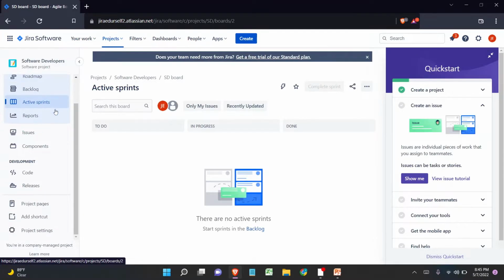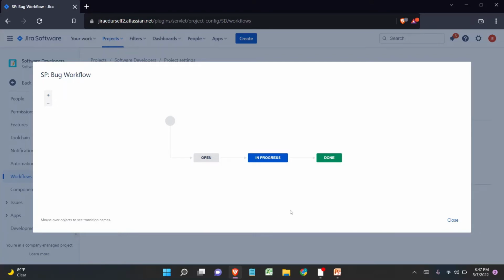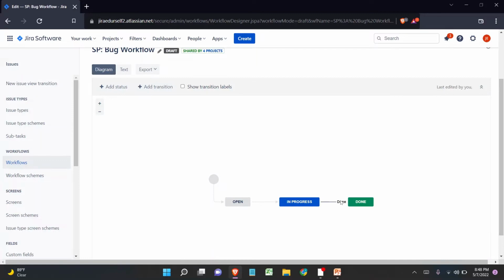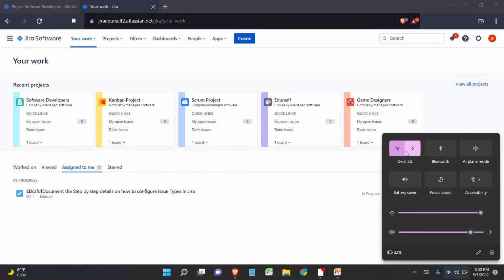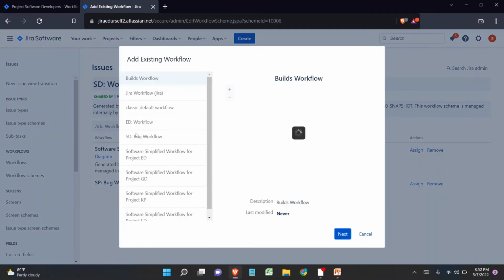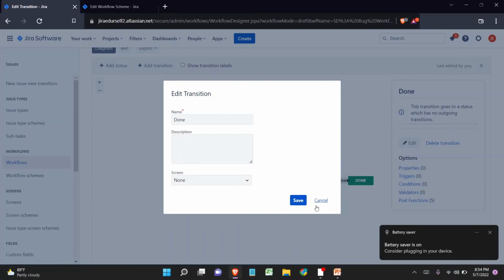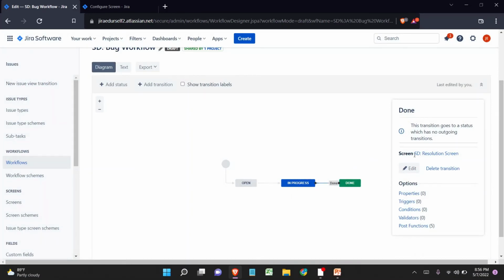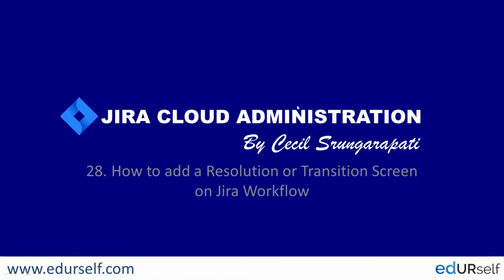How to add a Resolution or Transition Screen on JIRA Workflow | Session 28